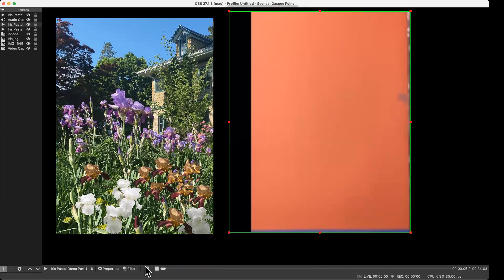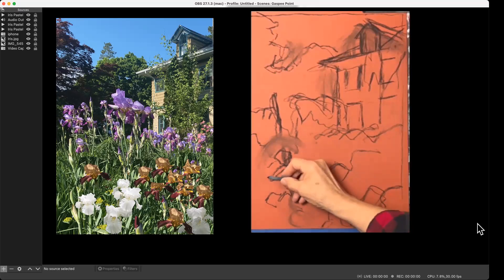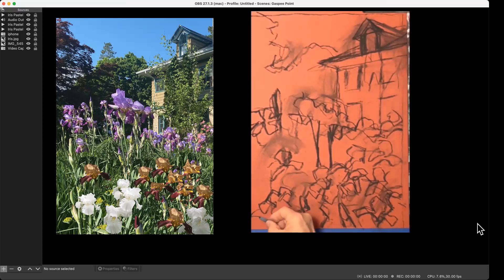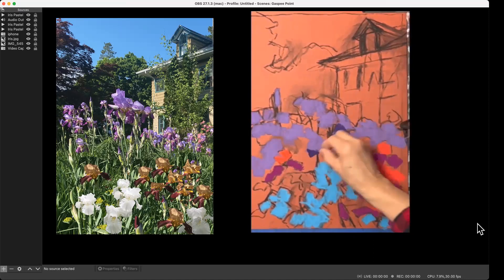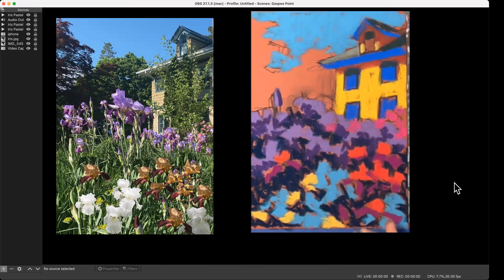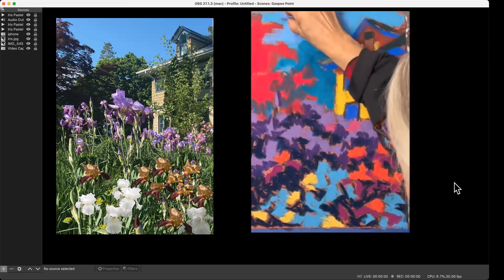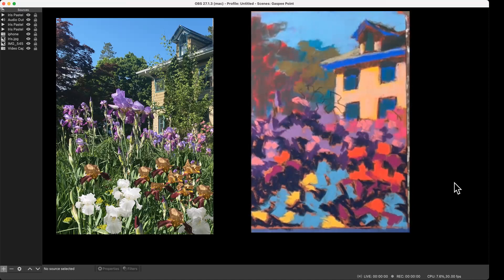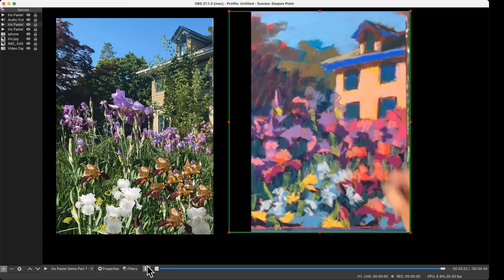Iris Soft Pastel Demo Part 1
Part 1 of a three part pastel demonstration of Iris in a garden.